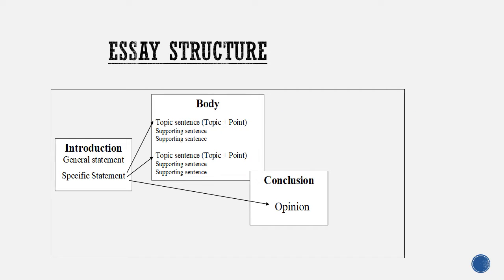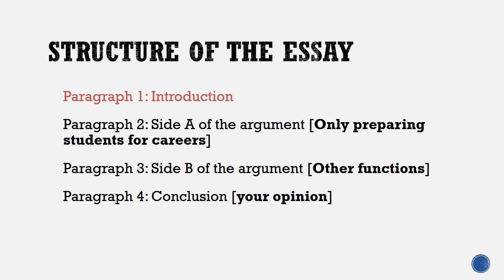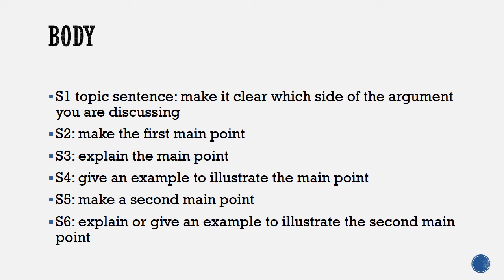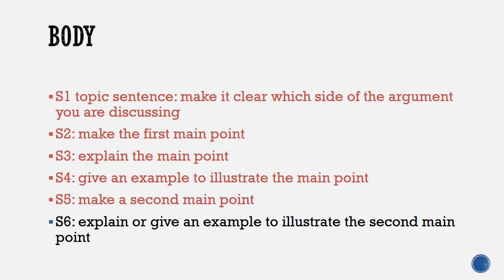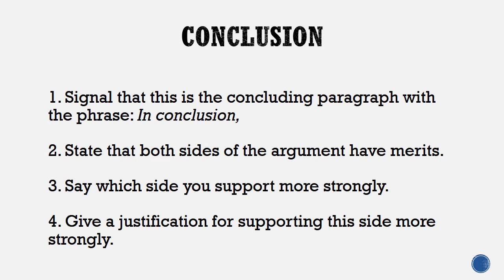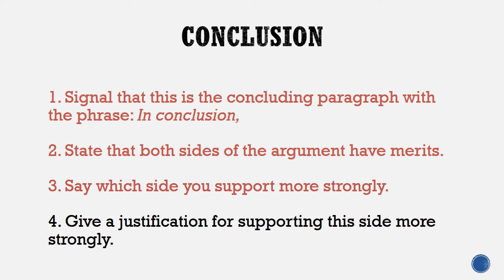IELTS Both Sides and Opinion Essays: How to write [BAND 9]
How to write a Both Sides and Opinion essay for band 9 in the IELTS Writing Test. Guidance is given on the overall structure of this essay, as well as how to write the introduction body and conclusion. A model answer is given.